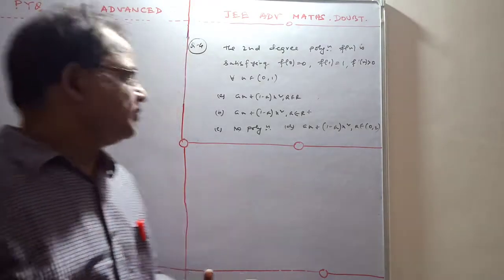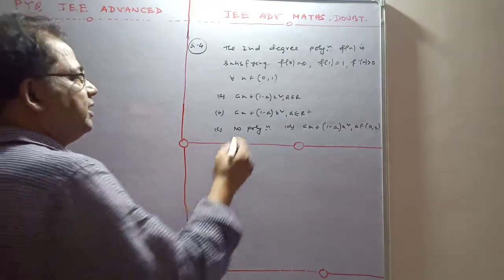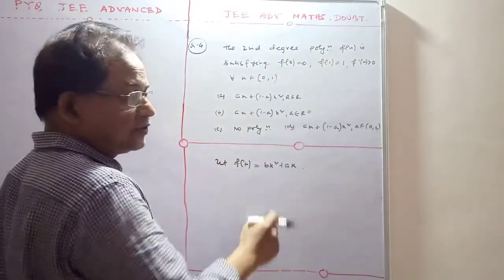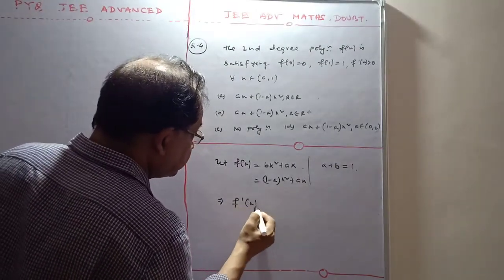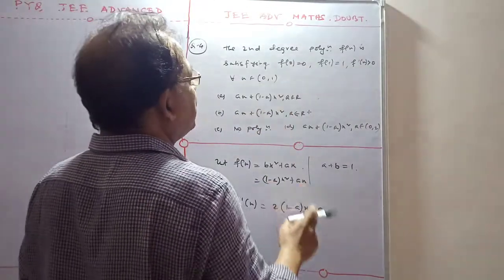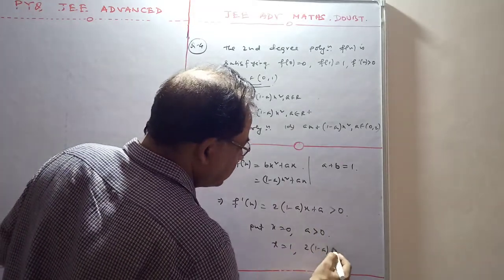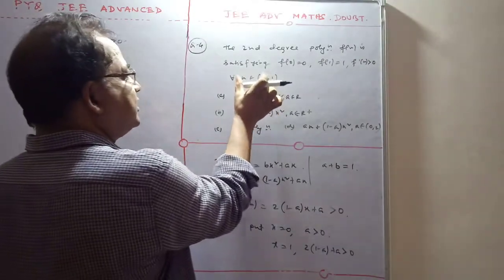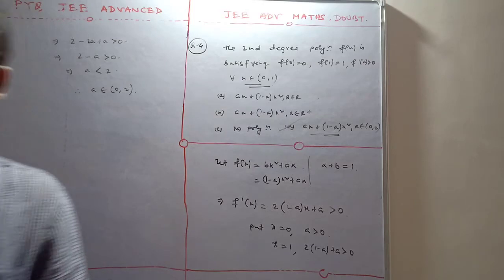JEE Advanced 2020| IIT-JEE|PYQ |Maths Doubt-13||Algebra|QUADRATIC EQUATIONS| Race to IIT| Rejaul Sir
WATCH PLAYLIST | JEE ADVANCED MATHS DOUBT

IN THIS VIDEO U WILL GET FANTASTIC DOUBT FOR YOUR JEE ADVANCED EXAM

1. JEE ADVANCED MATHS DOBUT,
2. DOUBT FOR JEE ADVANCED MATHS,
3. BEST PROBLEMS FOR JEE ADVANCED MATHS,
4. VERY GOOD PROBLEMS FOR JEE ADVANCED MATHS,
5. JEE ADVANCED MATHS DOUBT FROM ALGEBRA,
6. JEE ADVANCED MATHS DOUBT FROM TRIGONOMETRY,
7. JEE ADVANCED MATHS DOUBT FROM INVERSE TRIGONOMETRY,
8. JEE ADVANCED MATHS DOUBT FROM ALGEBRA,
9. JEE ADVANCED MATHS DOUBT FROM FROM PROBABILITY,
10. JEE ADVANCED MATHS DOUBT FROM REAL FUNCTIONS,
11. JEE ADVANCED MATHS DOUBT FROM DIFFERENTIAL CALCULUS,
12. JEE ADVANCED MATHS DOUBT FROM INTEGRAL CALCULUS,
13.  JEE ADVANCED MATHS DOUBT FROM DIFFERENTIAL EQUATIONS
14.  JEE ADVANCED MATHS DOUBT FROM DEFINITE INTEGRALS
15.  JEE ADVANCED MATHS DOUBT FROM INDEFINITE INTEGRATION
16. JEE ADVANCED MATHS DOUBT FROM VECTORS,
17. JEE ADVANCED MATHS DOUBT FROM 3D GEOMETRY,
18. JEE ADVANCED MATHS DOUBT FROM 2D GEOMETRY
19. JEE ADVANCED MATHS DOUBT FROM MATRICES AND DETERMINANTS
20. MATHS DOUBT FOR JEE
21. CLASS 12. MATHS DOUBT
22. MATHS DOUBT FOR ALL
23. IIT-JEE MATHS DOUBT
24. DESK KA MATHS DOUBT
25. MATHS KE LIYE SOUBT
26. JEE MAINS MATHS DOUBT
27. JEE MATHS DOUBT
28.. CLASS 11TH MATHS DOUBT
29. CLASS 12TH XII MATHS DOUBT
30. JEE MAINS MATHS DOUBT

31. BITSAT MATHS DOUBT
32. CBSE MATHS DOUBT
33. WB-JEE MATHS DOUBT
34. BIHAR-JEE MATHS DOUBT
35. ODISHA-JEE MATHS DOUBT
36. KCET MATHS DOUBT
37. MHCET MATHS DOUBT
38. GUJCET MATHS DOUBT
39. UPCET MATHS DOUBT
40. CET'S MATHS DOUBT
41. BITS MATHS DOUBT
42. ISC MATHS DOUBT
43. ISC CLASS 12 MATHS DOUBT
44. CBSE CLASS 12TH MATHS DOUBT
45. NCERT MATHS DOUBT
46. JAC BOARD MATHS DOUBT
47. RAJASTHAN BOARD MATHS DOUBT
48. HARYANA BOARD MATHS DOUBT
49. MATHS DOUBT FOR ALL
50. MATHS DOUBT FOR IISC ENTRANCE EXAM
51. MATHS DOUBT FOR IIT-JEE
52. MATHS DOUBT FOR JEE MAINS
53. MATHS DOUBT FOR JEE MAIN
54. JEE MAINS MATHS DOUBT
55. MATHS DOUBT FROM STATE-JEE
56. STATE-JEE MATHS DOUBT
57. ENGG MATHS DOUBT
58. MATHS DOUBT FROM ENGG ENTRANCE EXAM
59. MATHS DOUBT FOR ALL NIT EXAM
60. MATHS DOUBT FOR ALL IIT-JEE EXAM
61. PYQ MATHS DOUBT
62. PREVIOUS YEARS QUESTIONS MATHS DOUBT
63. PREVIOUS YEARS QUESTIONS JEE ADVANCED MATHS DOUBT
64. PAST JEE ADVANCED QUESTIONS MATHS DOUBT